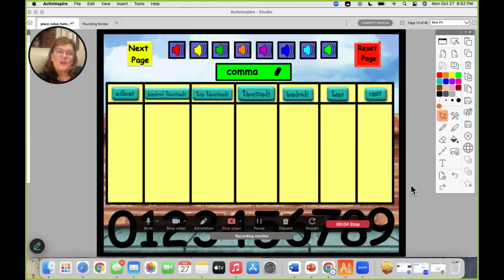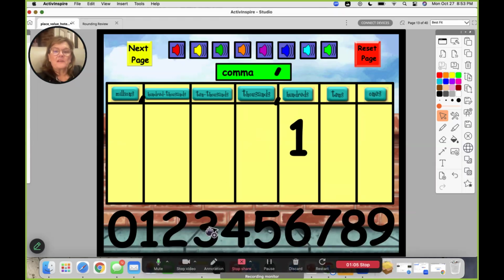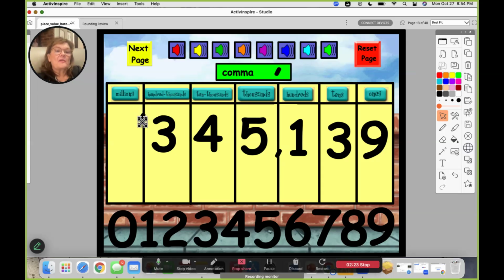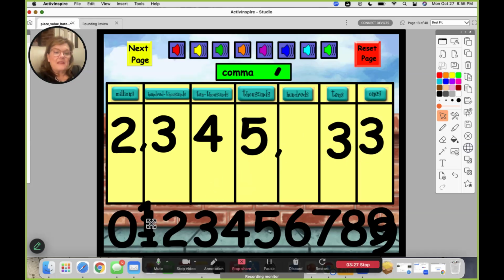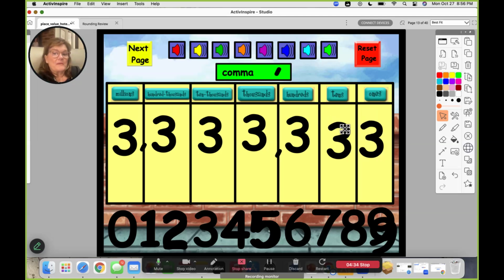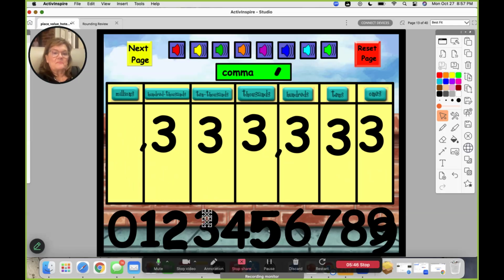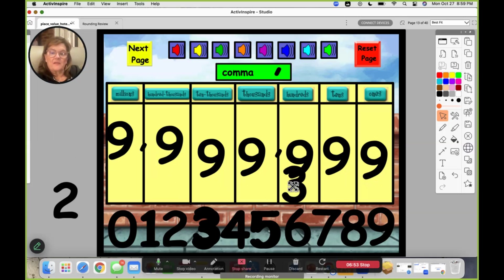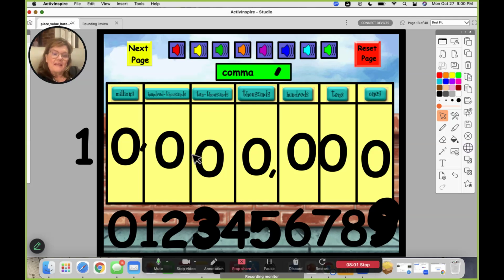Place Value Overview all elementary grades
This lesson provides a quick overview of place value for all elementary grades.